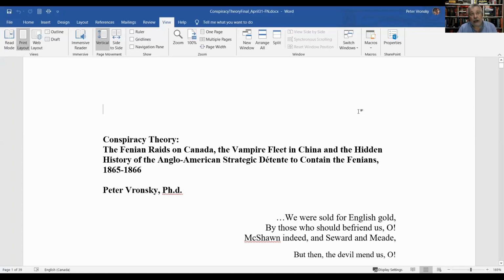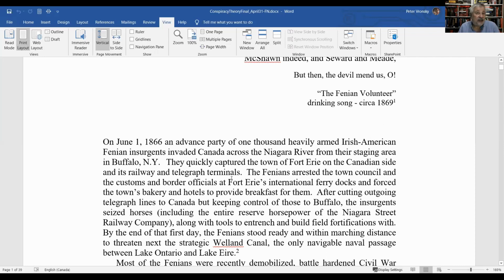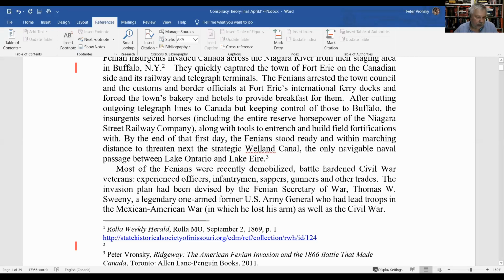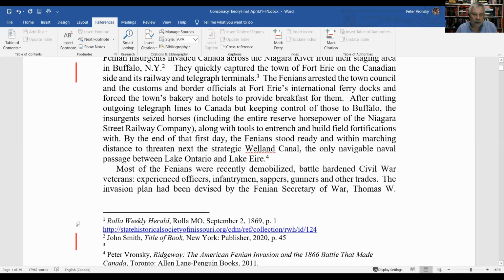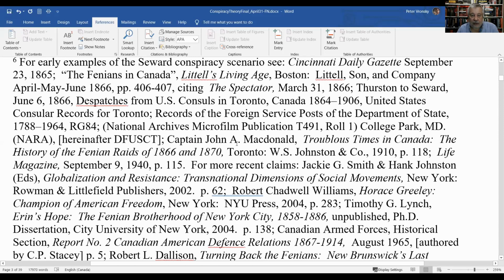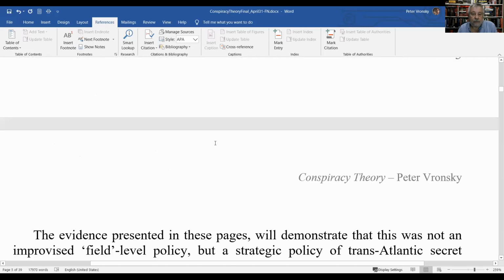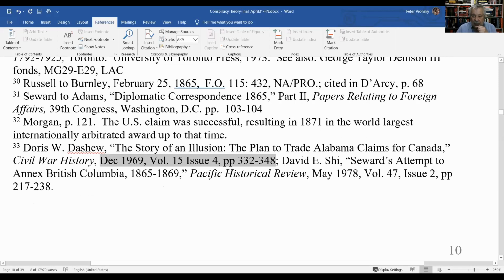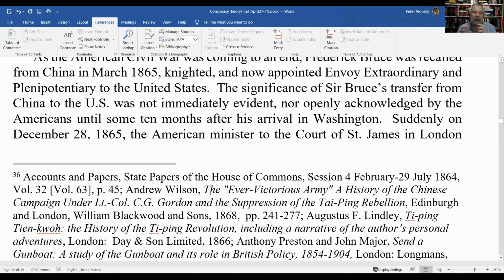Chicago Style Footnote Citations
Demo on how to insert Chicago style footnote citations into your essay.